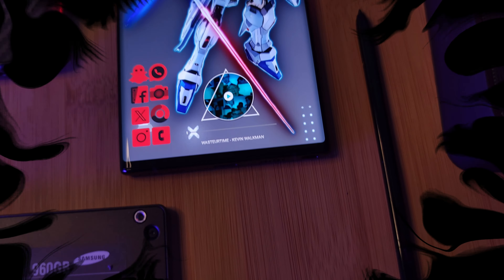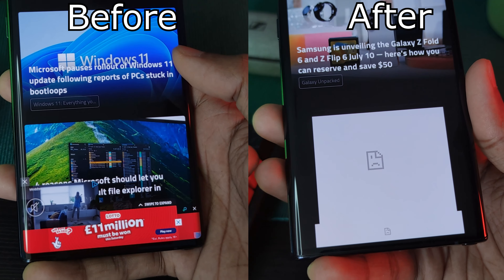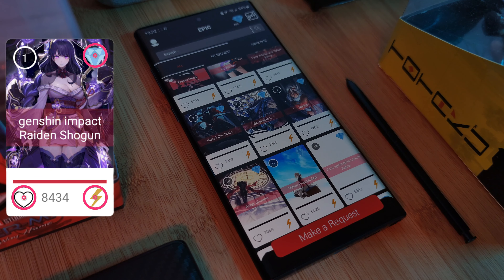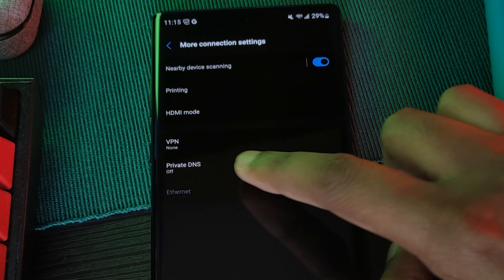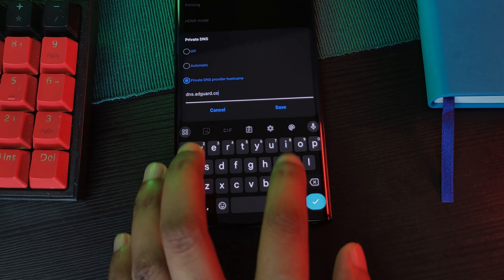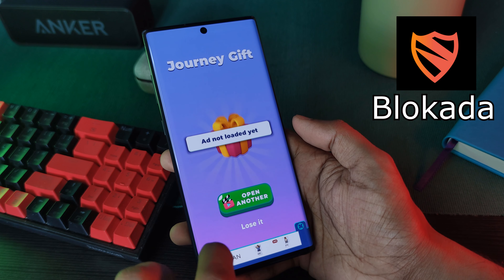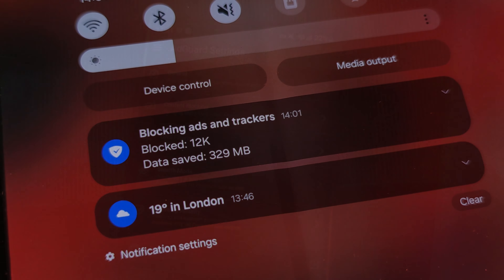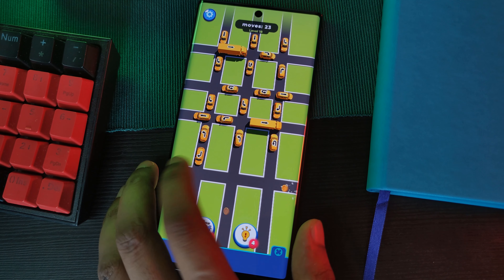How to Block ANNOYING Ads on android - How to block ads on Android - 2024 Easy Guide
This week I thought I would share with you guys a follow-up to my guide on "How to Remove annoying pop-up ads on your Android Smartphones".
This time looking at how to block those annoying ads in games and websites. Its a Super quick guide on how to block ads easily.

So dont panic and follow this easy guide on how to block those in app ads.

APPS:

All Homescreen Setup Anime Live Wallpapers shown are from the Epic Live Wallpaper app

Video related to:
How to get rid of Android popup ads, stop pop up ads on android, how to block ads on android, Smartphone Guide, Help with phone ads, android pop-up ad help, samsung s24 popup ads, samsung Note 24 ad pop up, S24 virus malware popup, Android website ad help, Android ad popup help, clean your phone, ad issue on phone, android 14 ad, ad block help, helping users block annoying pop up ads from phones.